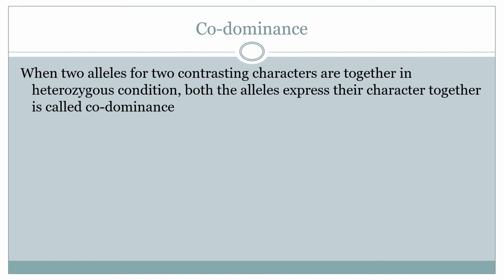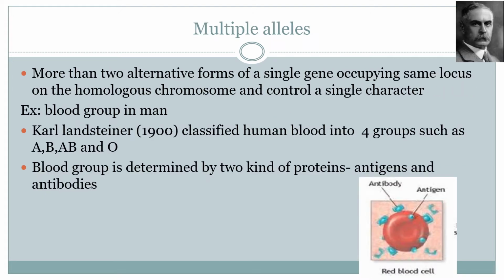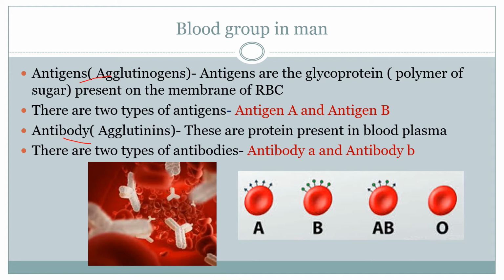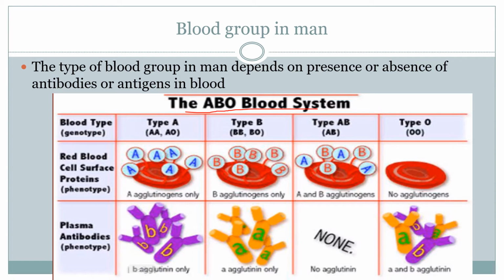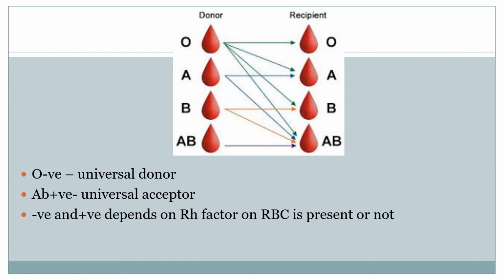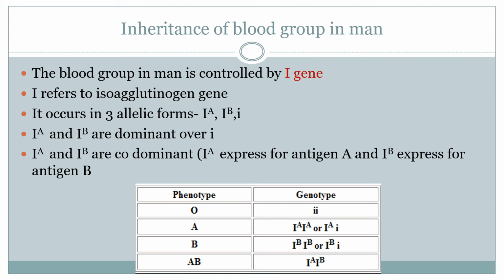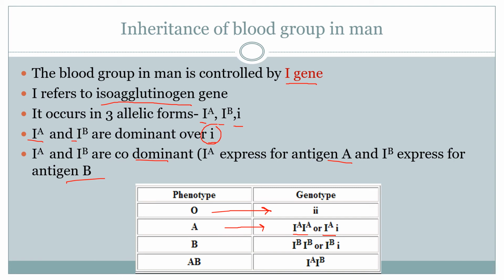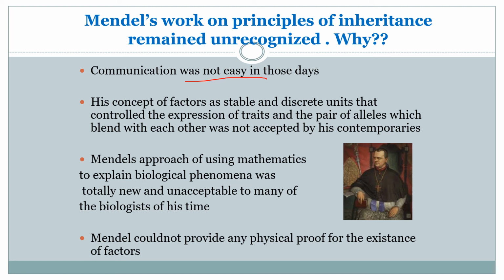PRINCIPLES OF INHERITANCE AND VARIATION PART 3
II PU/CLASS 12 PRINCIPLES OF INHERITANCE AND VARIATION
CO DOMINANCE, MULTIPLE ALLELES